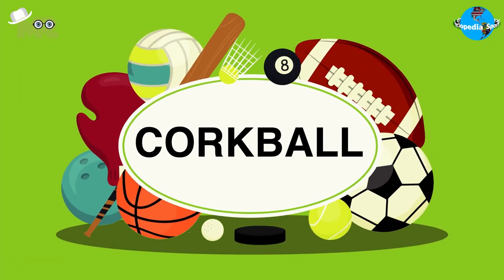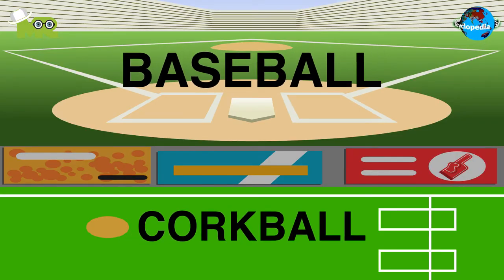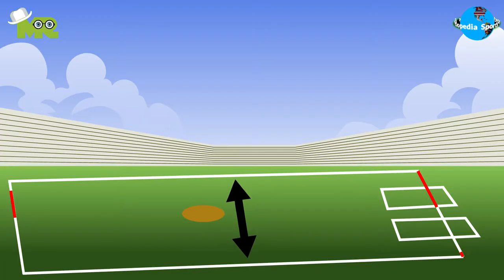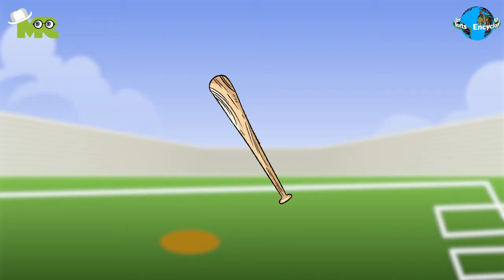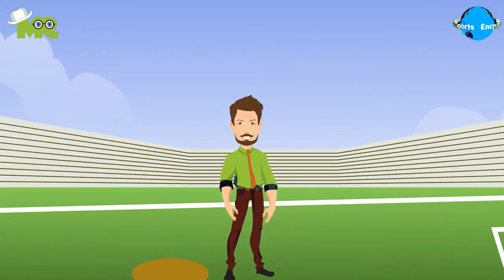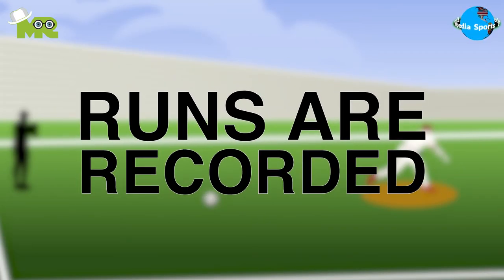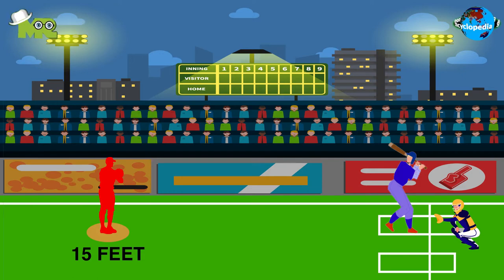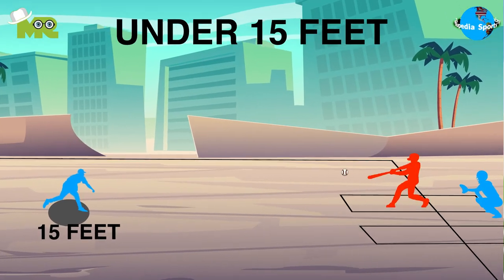How to Play Corkball or Mini Baseball? (played in a much smaller field than a baseball field)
Timestamps OR Chapters:
0:00 Introduction of Corkball
0:21 How to Play Corkball?
1:35 How to Win in Corkball?

Today, in our sports encyclopedia series we will talk about corkball.
Corkball, also known as mini baseball is a modified variant of baseball that can be played in a much smaller field than a baseball field.
The objective of the game is to score more runs than your opponent’s team.
Corkball is a team sport in which two teams compete against each other in a field that is about 30ft wide and 250 feet long.
Each team can have a maximum of five players and a minimum of two players.
In a team catcher and a pitcher are the musts, the rest of the players are the fielders.
The game of corkball is played with a ball that is similar to a bat used for baseball but is smaller in size.
The balls and strikes in the game of corkball are the same as that of baseball.
Since Corkball is played in a relatively smaller field than baseball, there are no bases and no base running involved.
The game follows a virtual running system that is based on the distance the ball is hit.
After the ball is hit into a certain zone, players are assumed to virtually move into bases, and runs are recorded.
If the ball falls between the 15 feet and 150 feet zone after the hit, a single is considered.
If the ball falls between 150 feet and 200 feet zone after the hit, a double is considered.
If the ball falls between 200 feet and 250 feet zone after the hit, a triple is considered.
If the ball falls beyond 250 feet, a home run is given to the player.
The hits that fall under 15 feet do not count.
At the end of the game, the team with the most runs wins.